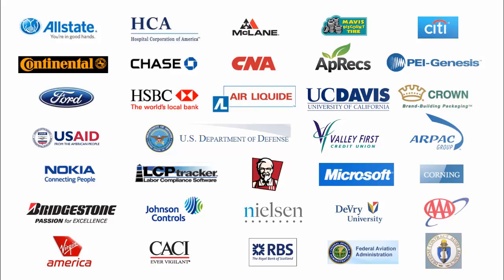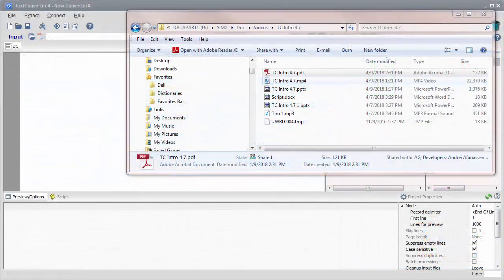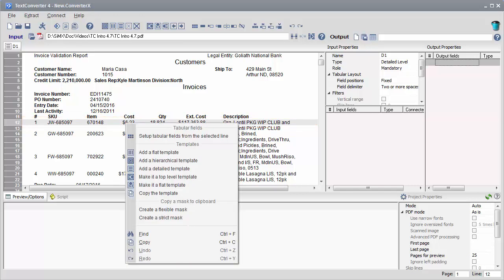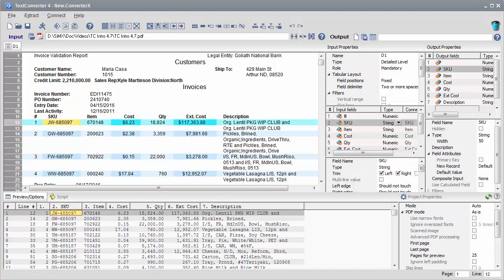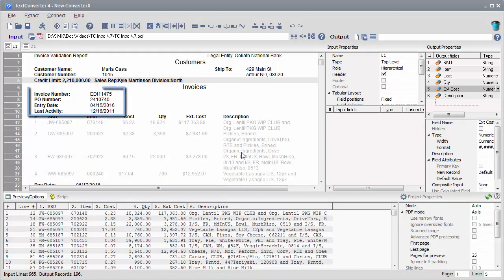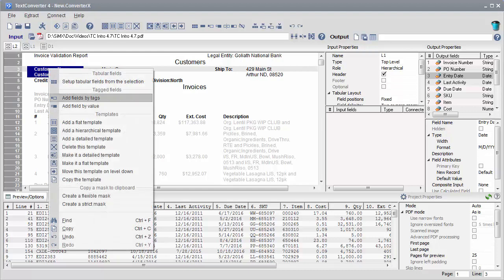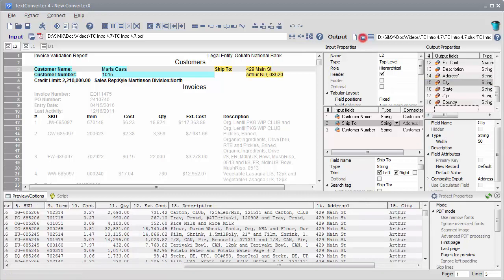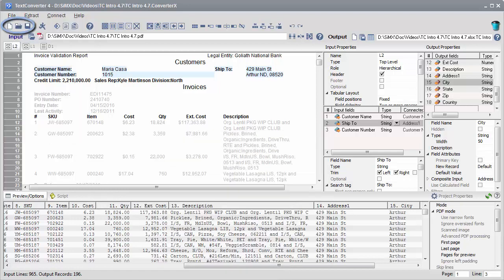TextConverter 4.7 Introduction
The new version of the most powerful and cost effective data extraction solution TextConverter has been released. This new version will give even more power, efficiency, and flexibility to anyone who requires fast, precise, and fully automated data extraction processes.